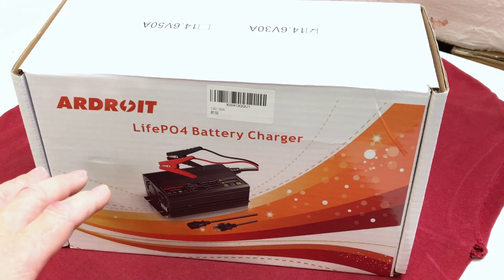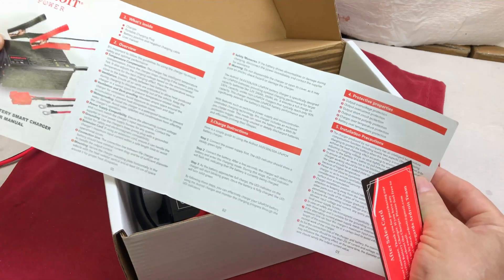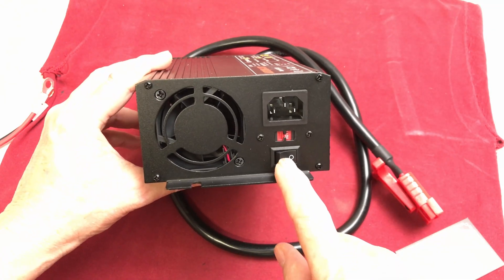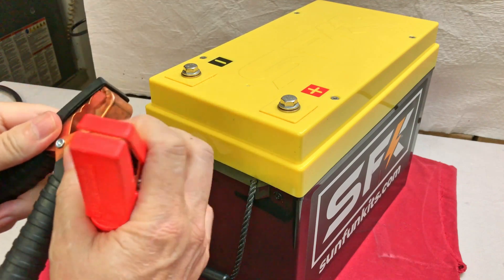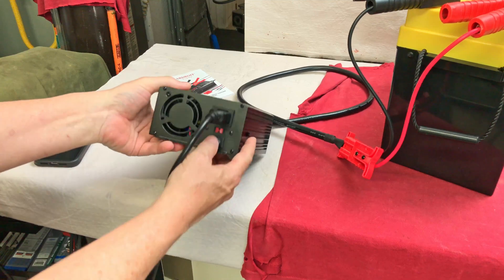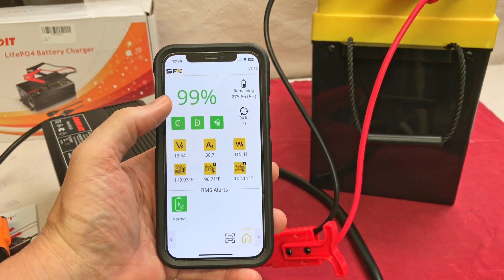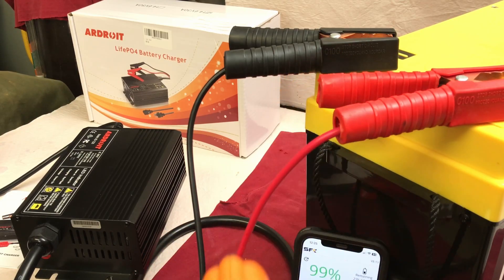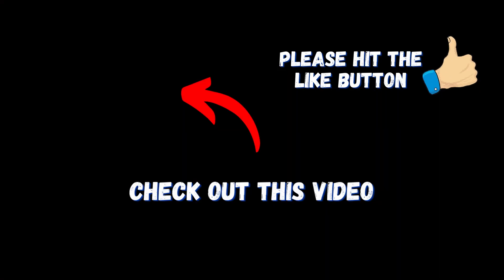Don't Buy a LiFePO4 Charger Until You See This 30A Beast in Action!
Don't Buy a LiFePO4 Charger Until You See This 30A Beast in Action! - Unleashing Power: Discover the ARDROIT 14.6V 30A LiFePO4 Battery Charger in Action!

Ardroit 14.6V 30A Lithium Battery Charger
Ardroit 14.6V 50A LifePO4 Battery Charger
14.6V 10A Lithium Battery Charger